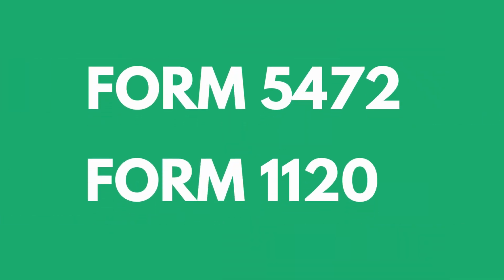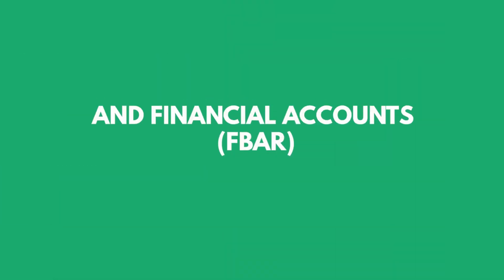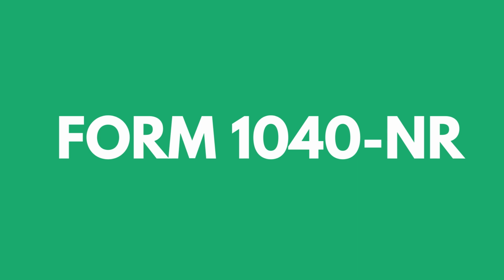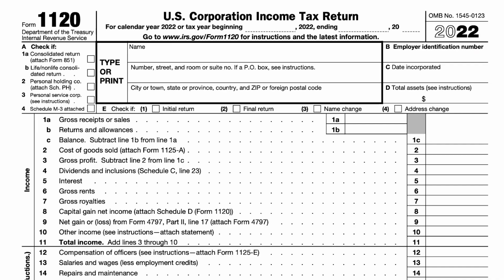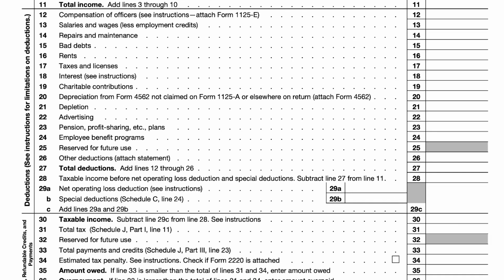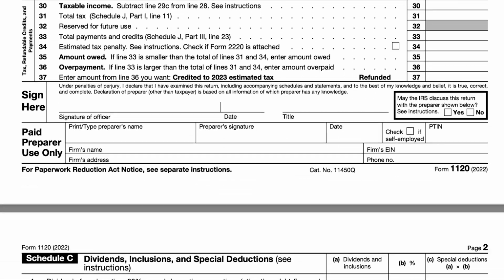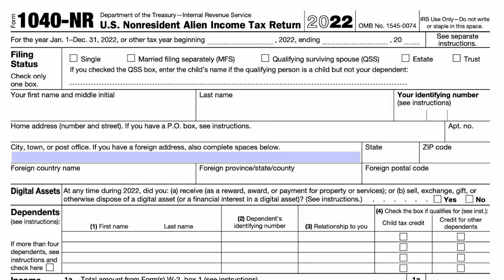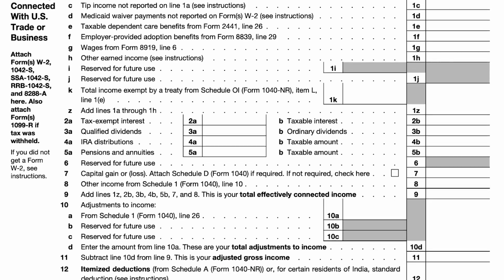How to Report a US LLC for Foreigners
Get on the waiting list and join us for the next Nomad Capitalist Live:

Join Our Email List and be the First to Hear about Breaking News and Exciting Offers

Learn how to report your US LLC as a foreigner in this informative video. Discover the essential forms you need to file, understand the importance of maintaining accurate records and consulting with professionals for tax planning.

00:00 Start
1:14 Three Primary Forms
4:25 FBAR
5:07 Form 1040-NR

Nomad Capitalist is the world's most sought-after expert on legal offshore tax planning, dual citizenship, and international asset protection. We work exclusively with seven- and eight-figure entrepreneurs and investors who want to "go where they're treated best."

Nomad Capitalist has served as the “architect” and “general contractor” for 1,500+ clients who wanted one company to manage their holistic plans. We help these clients keep more of their wealth, increase their personal freedom, and protect their families and wealth against current and future threats at home.

Our in-house team of researchers, strategists, and executioners know more about these strategies than just about anyone. We’ve also spent more than a decade building a trusted network of attorneys, accountants, real estate agents, and others to assist our clients. As a result, our approach is not only holistic, but agnostic; we offer our clients advice on and options in 90+ countries, more than any other firm by far.

If you’re looking to diversify internationally, whether for lower taxes or as a “Plan B”, trust the industry pioneers at Nomad Capitalist and our experience serving the needs of globally-minded entrepreneurs and investors.